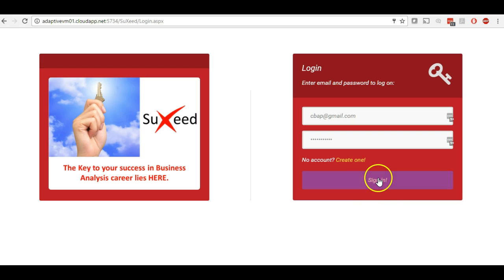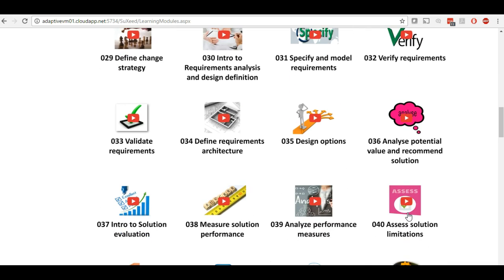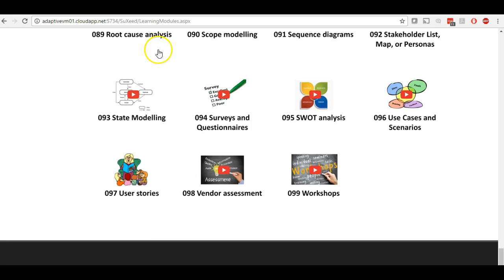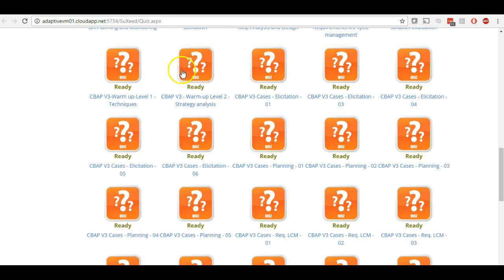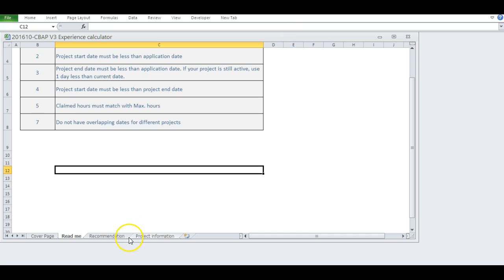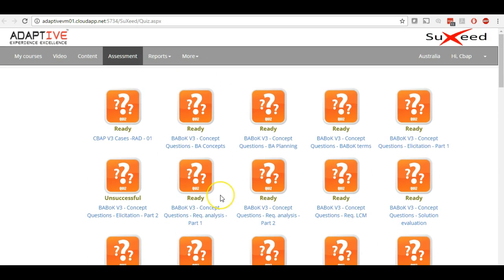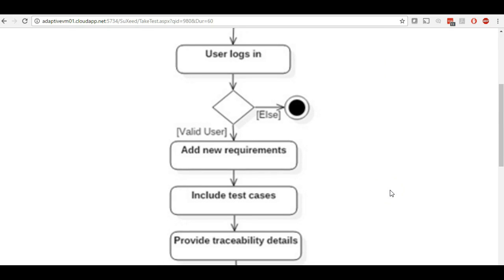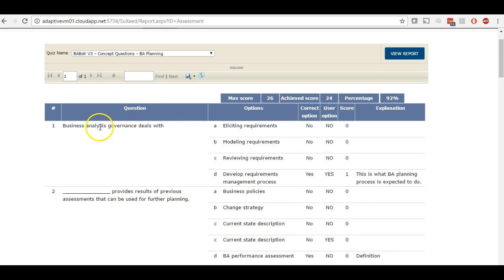Suxeed Demo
A brief introduction to SuXeed learning platform from Adaptive Processes